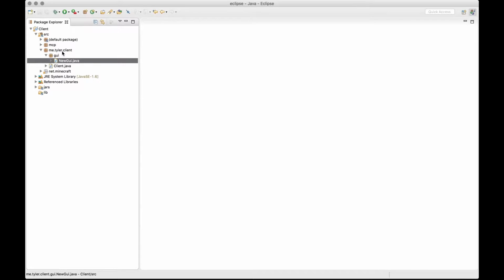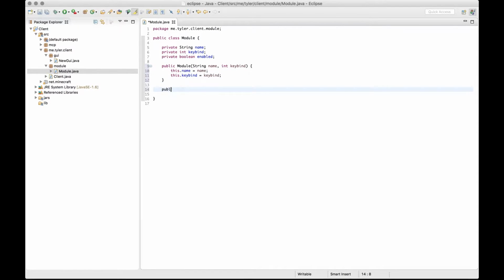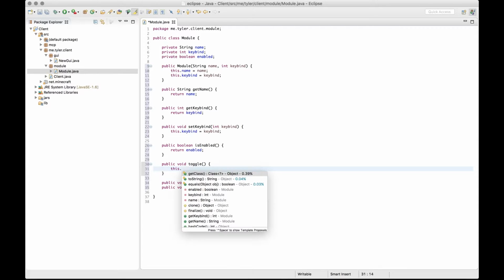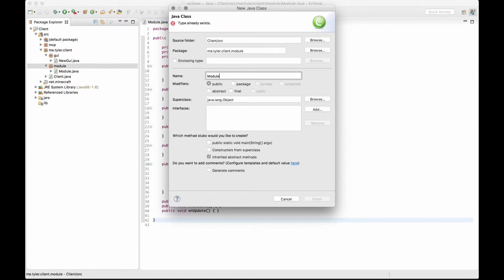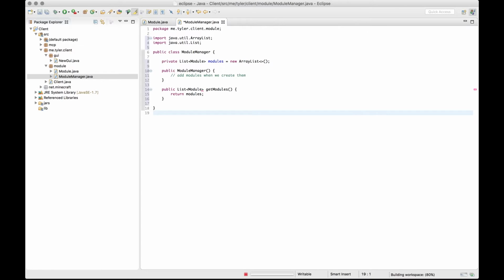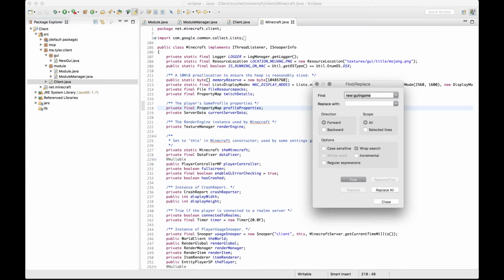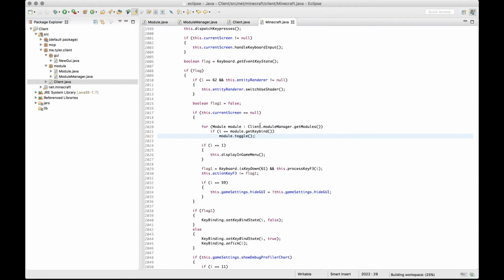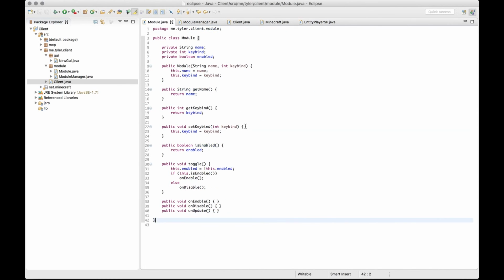How to Code a Minecraft Hacked Client 1.10 - Episode 2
how to set up your own hacked client in THREE EPISODES!

In this episode, we do the following:
- set up Module
- set up ModuleManager
- set up Keybinds
- set up the settings
- more coding
- starting a module?